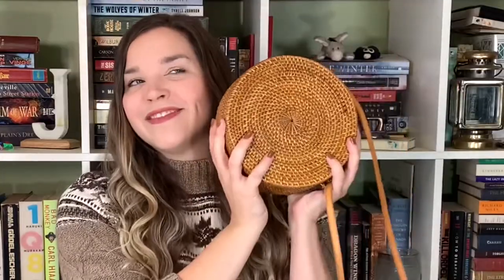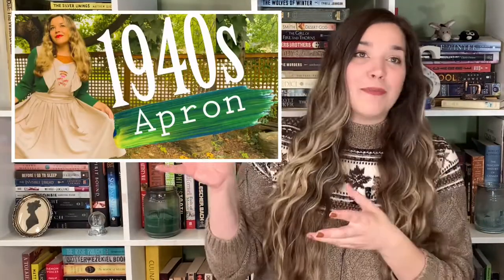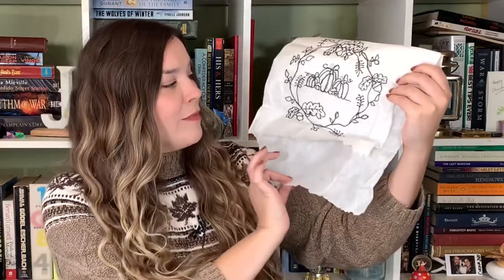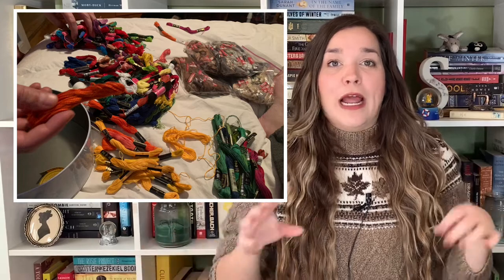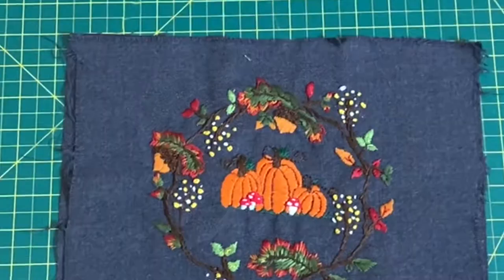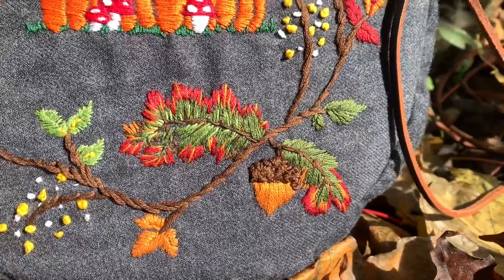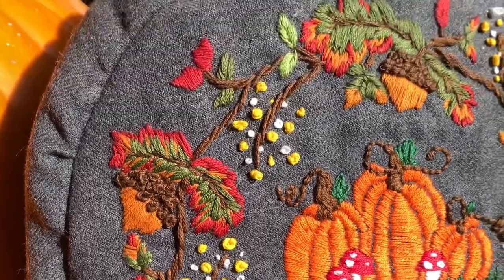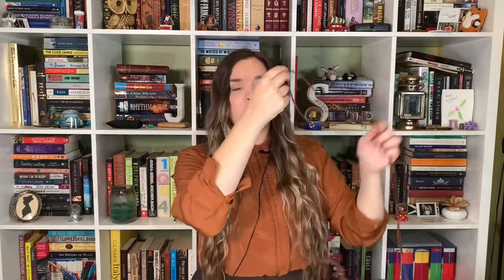Making a Fall Bag with Embroidery | DIY Cottagecore Inspired Circle Purse | Sew with Thrifted Fabric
Well. Time was spent.

If you're thinking of holiday gift diys - you better have started this a month ago! And be prepared for sore fingers and shoulder/elbow pain. The repetitive motions were quite a treat!

I am really happy I was able to make what I have been thinking about for so long, I just really wasn't prepared for the amount of hours that was going to go in to it. But it is done and I am very happy with my new pumpkin purse! The autumn wreath embroidery turned out really cute, and I think with more practice - I'll get it just right!

The purse is a bit squishy, maybe with some card inserts it may hold it's shape a bit better? And I'll need to work on how to insert it in the round without making puckers. Either way, it does it's purpose and I will happily wear it out and about!

If you would like to support me and help with supplies for my channel: